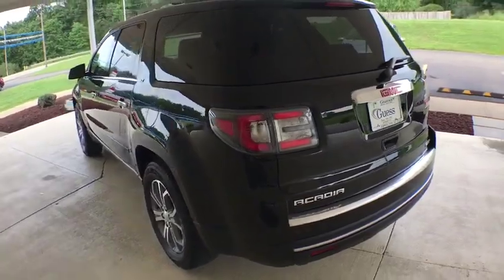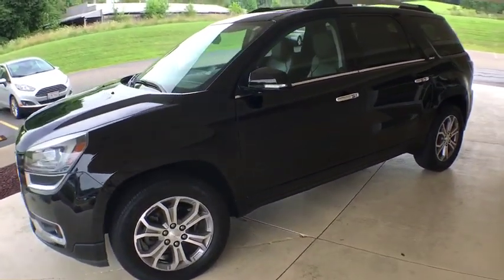2016 GMC Acadia Canton, Waynesburg, Minerva, Steubenville, Carrollton, OH, Ohio U22212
Ebony Twilight Metallic Used 2016 GMC Acadia available in Carrollton, OH at Guess Buick Ford GMC. Servicing the Canton, Waynesburg, Minerva, Steubenville, OH area.

FREE Lifetime Engine Warranty Included! LOOK AT THIS ONE..., Well Equipped with, All Wheel Drive, Leather Seating, Backup Camera, 3Rd Row Seating, Heated Seating, Power Lift Gate, 2nd Row Buckets/Captain Chairs/Bucket Seats, Remote Start, Cruise Control/Speed Control, Steering Wheel Controls, Keyless Entry, Bluetooth/Hands Free Phone, 7 Passenger, OnStar, Satellite Radio/Siruis/XM, Parking Sensors, Premium Audio, Blind Spot Sensor, Power Sunroof, 19 aluminum Wheels, 19 x 7.5 Aluminum (4) Wheels, 7-Passenger Seating (2-2-3 Seating Configuration), 8-Way Power Driver Seat, 8-Way Power Passenger Seat Adjuster, AM/FM radio: SiriusXM, Auto-dimming Rear-View mirror, Automatic temperature control, Carpeted Removable Front 2nd & 3rd Row Floor Mats, Delay-off headlights, Driver vanity mirror, Dual SkyScape 2-Panel Power Sunroof, Exterior Parking Camera Rear, Forward Collision Alert & Lane Departure Warning, Front Center Armrest w/Storage, Front dual zone A/C, Front fog lights, Fully automatic headlights, Heated Driver & Front Passenger Seats, Heated front seats, Heated Power-Adjustable Outside Mirrors, Heavy-Duty Cooling System, Illuminated entry, Inside Rear-View Auto-Dimming Mirror, Leather-Appointed Seat Trim, Navigation System, NavTraffic, Open Road Package, Outside temperature display, Overhead console, Passenger vanity mirror, Power door mirrors, Power driver seat, Power Rear Liftgate Body, Power steering, Power windows, Radio: Color Touch Navigation w/IntelliLink, Rear air conditioning, Rear Parking Sensors, Rear window defroster, Remote keyless entry, Remote Vehicle Start, SiriusXM Satellite Radio, Speed control, Steering Wheel Mounted Audio Controls, Steering wheel mounted audio controls, Tilt & Telescopic Steering Column, Trailer Hitch, Trailering Equipment, Turn signal indicator mirrors. Clean CARFAX. CARFAX One-Owner.brbrWe are proud to offer a FREE Lifetime Engine Warranty an exclusive program to our customers. Each new or used car, truck or SUV will have a Lifetime Engine Warranty included at no cost to you! See us for details. *Program excludes diesel engines, commercial vehicles. It is the owners responsibility to perform the factory recommended maintenance to keep warranty in place. *Pricing and payments may include dealer discounts and all applicable rebates.